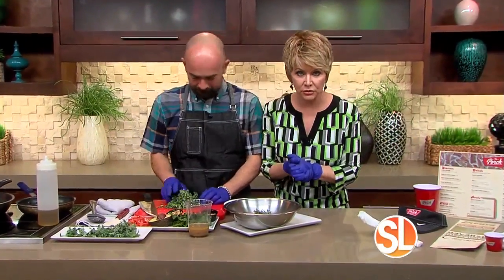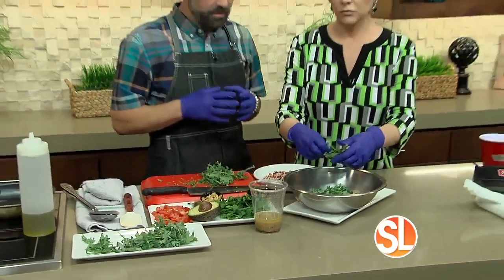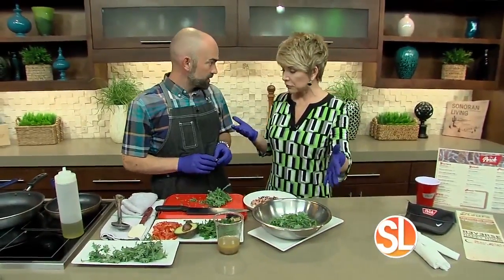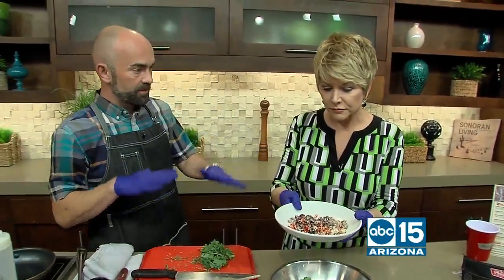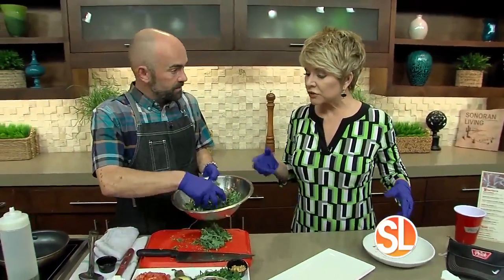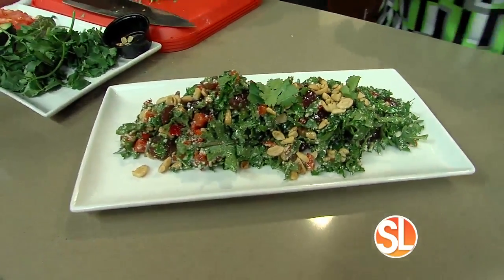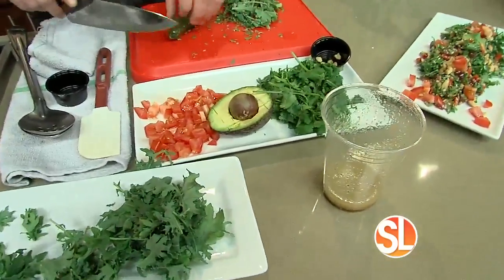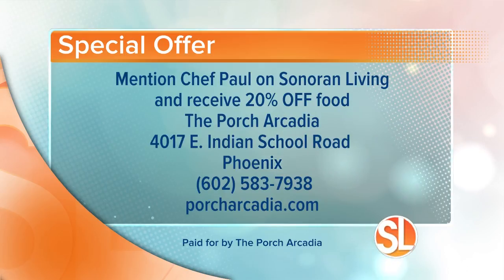LUNCH TIME: With Executive Chef Paul Lindsay from The Porch Arcadia